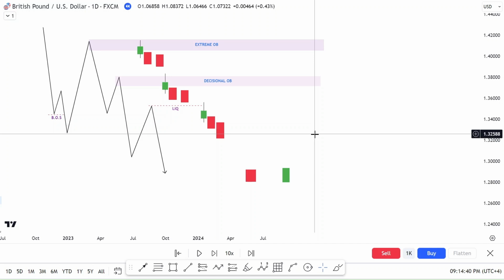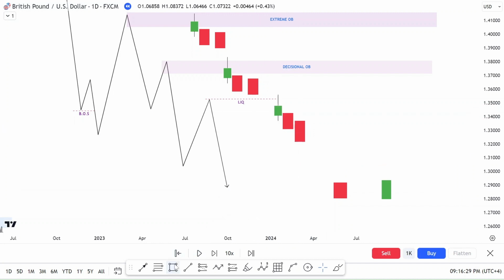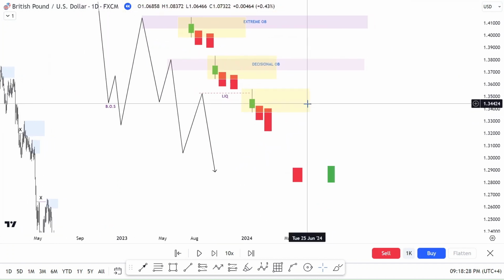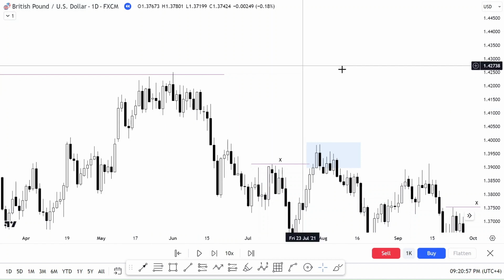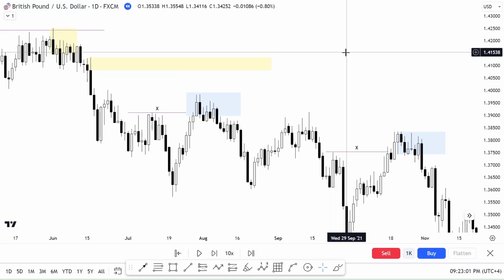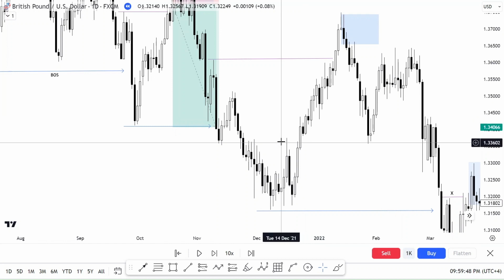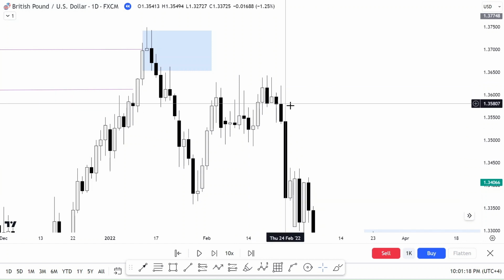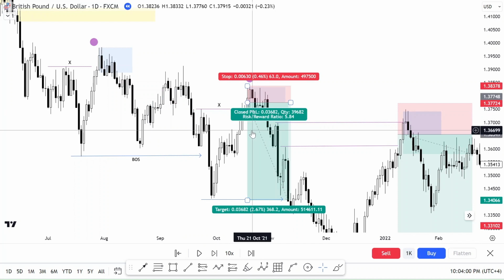THE MOST POWERFUL FOREX STARTEGY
Trade Forex and Crypto Like  A Banker

Happy Trading :)